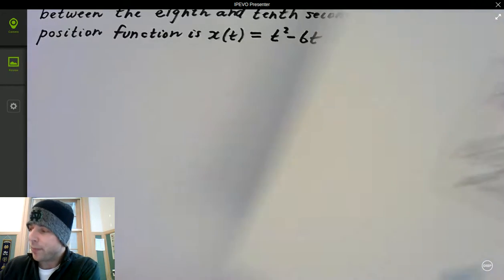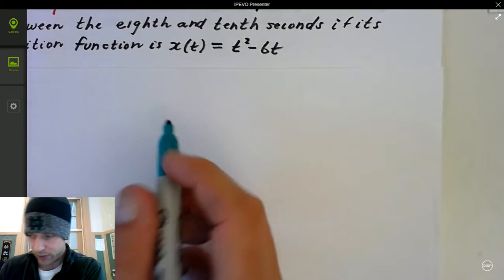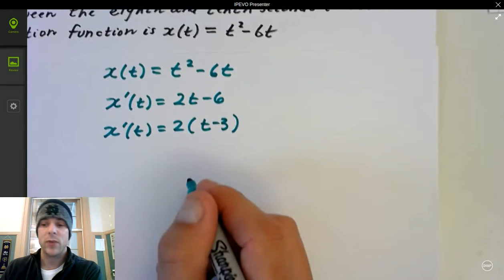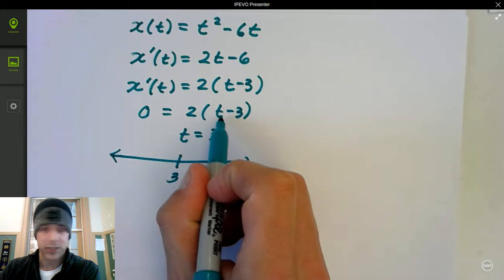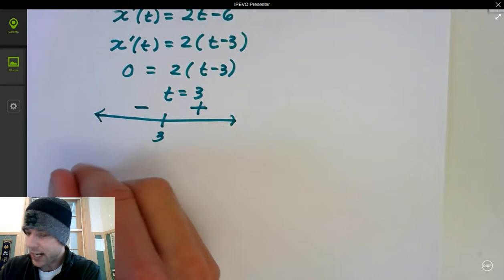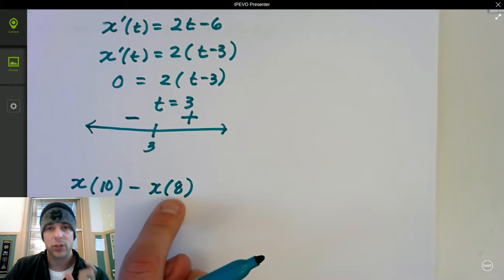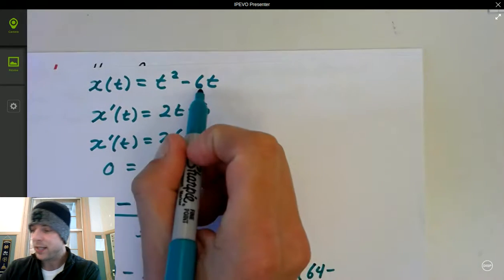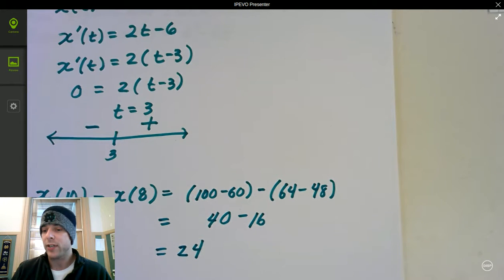Particles In Motion 4 part 1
How to find the distance a particle travels over a time interval.  This is an example where the particle does not change direction over a time interval.